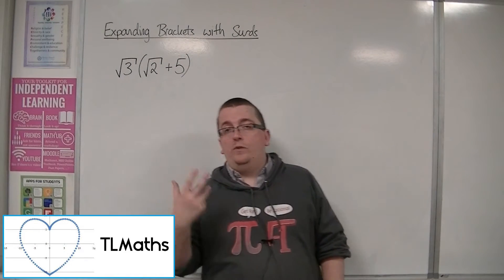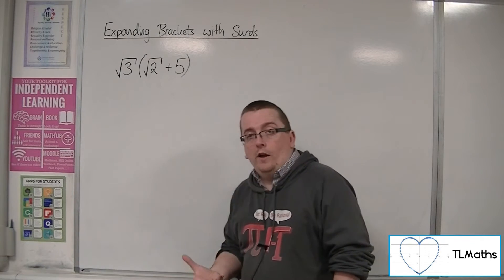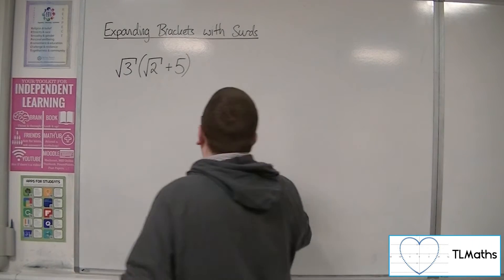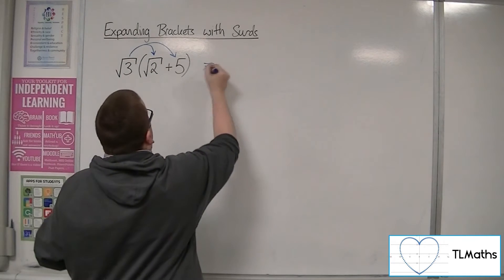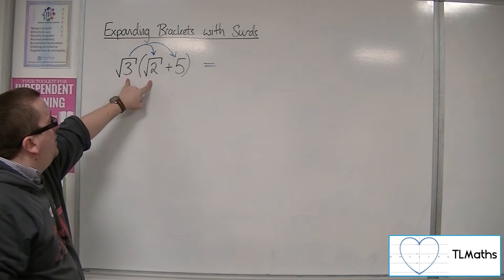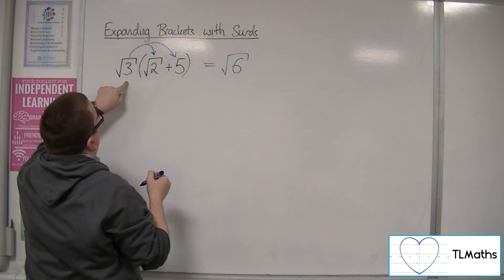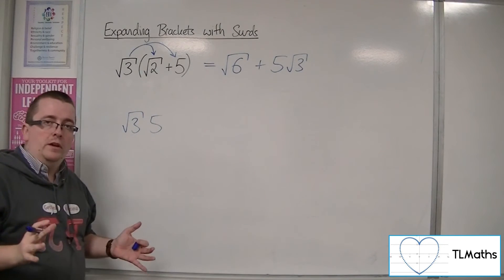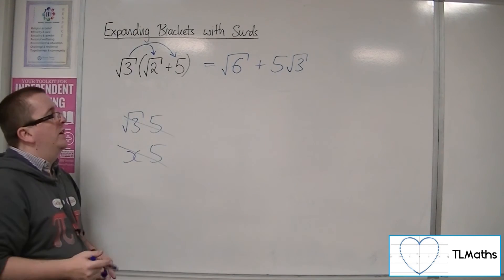A-Level Maths: B2-04 [Surds: Introducing Expanding Single Brackets]